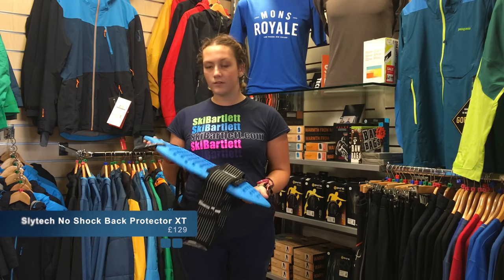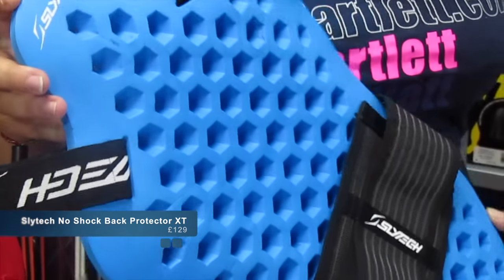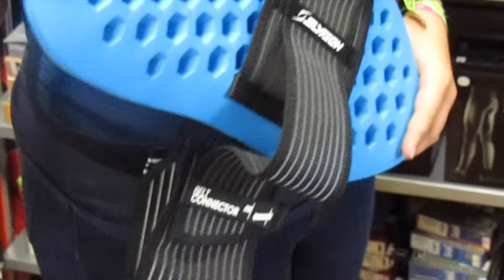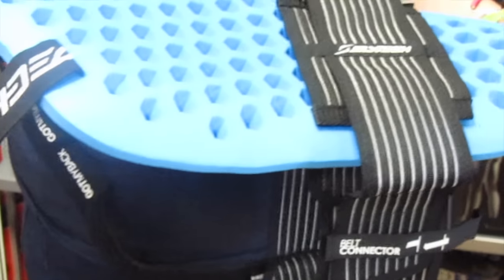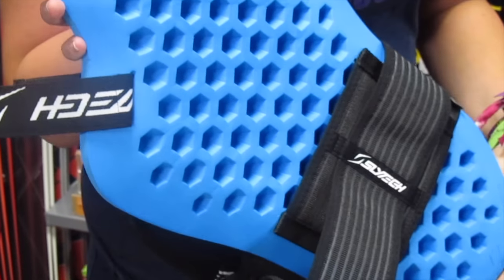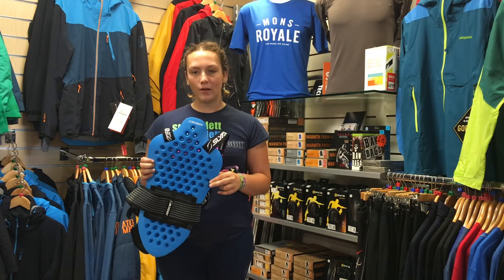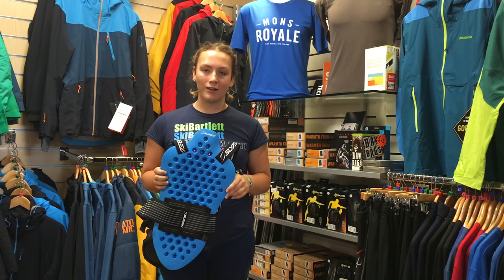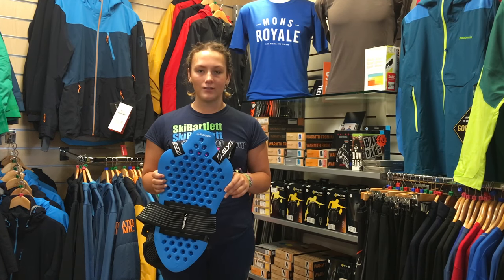Slytech No Shock Back Protector XT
Slytech Backpro No Shock XT Naked
slytech noshock™ technology for the ultimate performance
3 points belt for maximum back support and size adjustment.
belt connectors for perfect placement
essential design for a minimalist perfection and super low profile
Setting the standard for impact protection and comfort, our intelligent closed cell foam SLYTECH NOSHOCK™ technology was conceptualized for ultimate performance.
With a four dimensional increase in safety, comfort, weight, and ventilation due to the impact dispersion qualities of the honeycomb cone shape NOSHOCK™ material, go fearlessly into the unknown.
Meets and exceeds the highest levels of European safety standards: EN 1621-2: Level 2.
£129